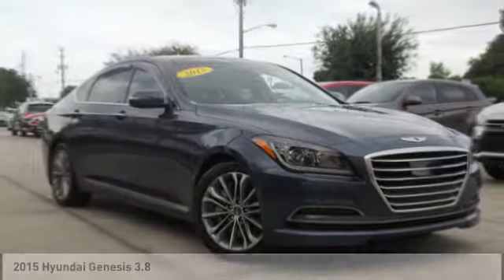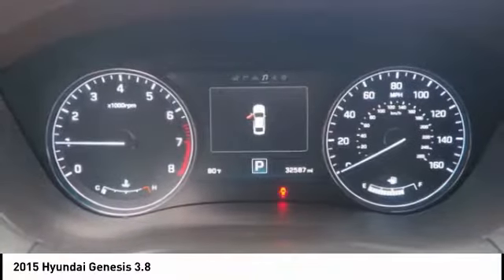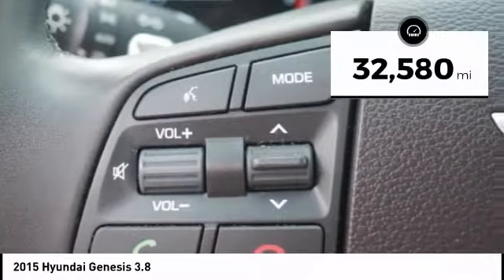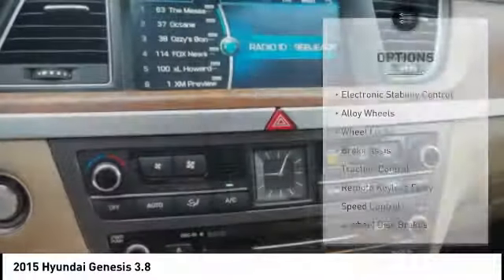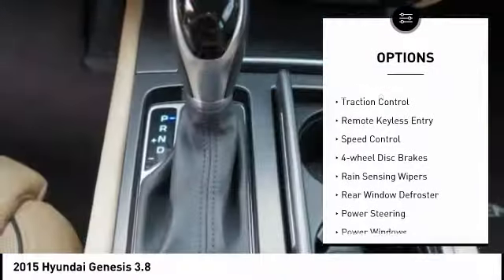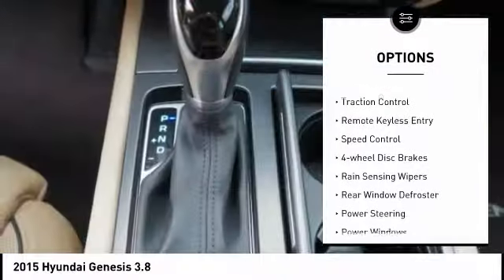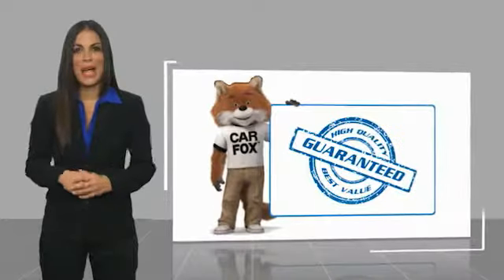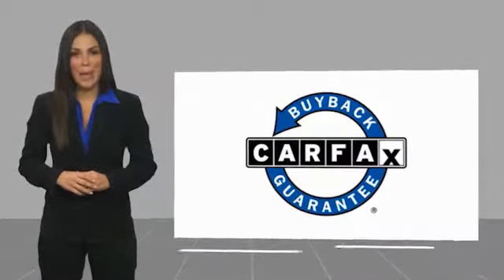2015 Hyundai Genesis Melbourne FL M14079A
2015 Hyundai Genesis 3.8

This 2015 Hyundai Genesis 3.8 in Blue features: RWD Clean CARFAX. Recent Arrival! 18/29 City/Highway MPG  Reviews:   * Exceptional value; smooth ride quality; roomy and high-quality interior; excellent crash test scores; long warranty coverage. Source: Edmunds   * Shopping for a mid-level luxury car, but keeping an eye on value? Youve come to the right place. Comparably equipped - and that is easy to do with the Genesis - the Hyundai sedan offers great value without making you feel deprived of anything its competitors can offer. Source: KBB.com   * Experience the innovative safety technology, striking design and inspired craftsmanship of the All-New Hyundai Genesis. Hyundai has taken its fluidic design aesthetic to the next level, giving the impression of an athlete poised for takeoff, even at rest. The Genesis now features a longer wheelbase for improved stability and an even smoother ride. The Genesis feels even more spacious with a sunroof that takes in panoramic views of the day and nighttime sky. Inside you are greeted with beautiful wood and aluminum trim, plus standard heated front seats. Available interior features include: matte finish wood trim, ultra-premium leather, ventilated seats, power rear sunshade, side-window sunshades and more. Surround yourself with an available 17-speaker Lexicon Audio System with Discrete Logic 7 Surround Sound Processing. This state-of-the-art system produces pristine audio and is a GRAMMY-award-winning technology. The Genesis takes premium performance up a notch. Select from a 420hp V8, a 311hp V6 engine that drives the rear wheels, or the HTRAC All-Wheel-Drive system paired with a robust V6. The Genesis also features a wealth of technological features including the worlds first carbon dioxide sensor which automatically activates the ventilation system to add fresh air to the cabin, a 9.2-inch HD touchscreen, and rain-sensing wipers with an auto defogging system. Enjoy higher levels of convenience and the luxury of saving ti